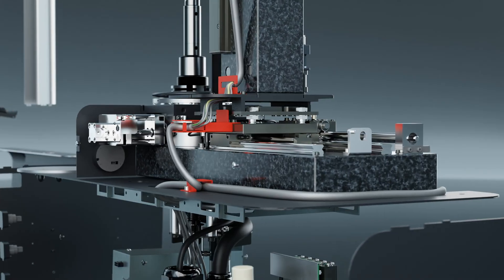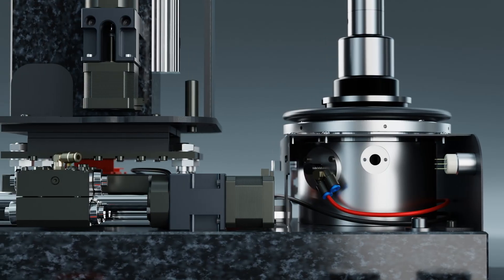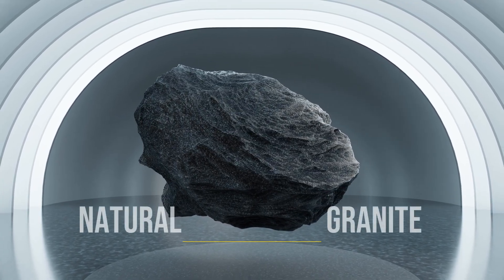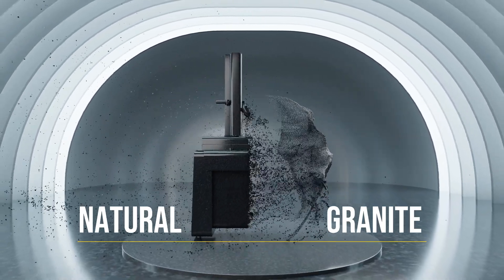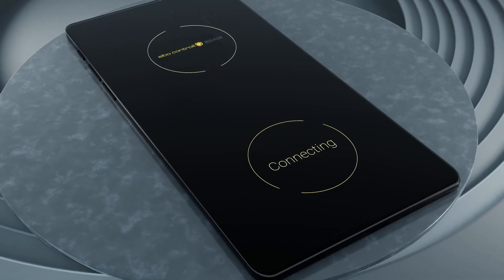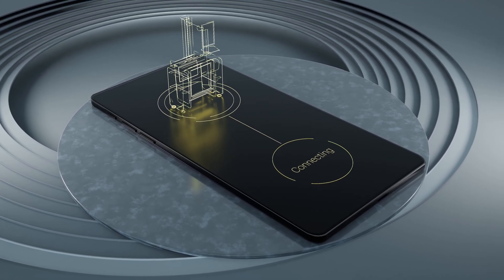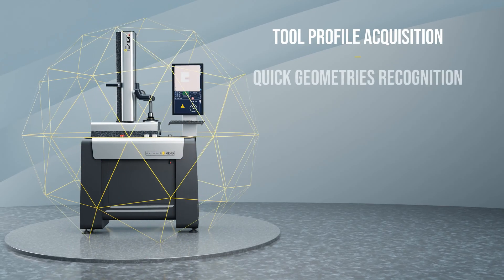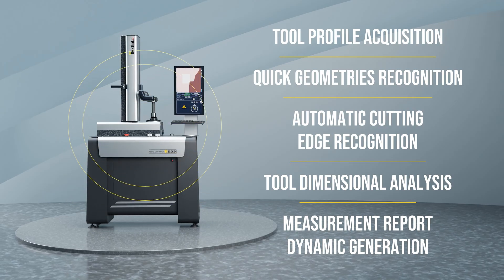E46C presetter series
Elbo Controlli NIKKEN invests time and resources to develop innovative and cutting-edge solutions, in order to guarantee a superior quality product. In fact, all our components are designed for this type of application, i.e. measurement, inspection and tool data transfer.

The new E46C presetter series bring multiple advantages, significantly improving the production process.
While the machine is carrying out a job, the operator, or the toolroom staff, can pre-set the tools for the next job.

But that's not all: with E46C it is possible to analyze all aspects of the tools that are not identifiable with in-machine tool presetting systems.
In addition to X and Z values, the presetter can detect angles, radii and much more.

Elbo Controlli NIKKEN provides tools that can make the work of machine operators easier and drastically limit the possibility of errors.

Trust the industry experts!